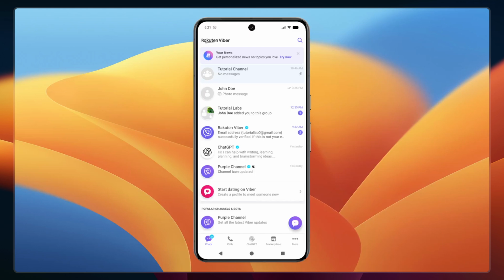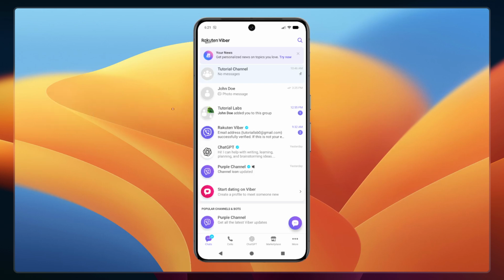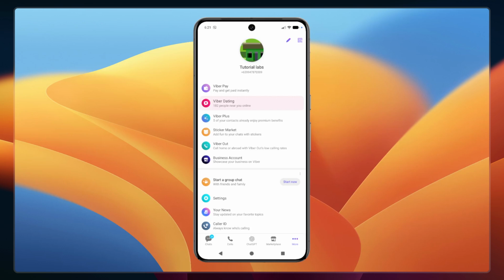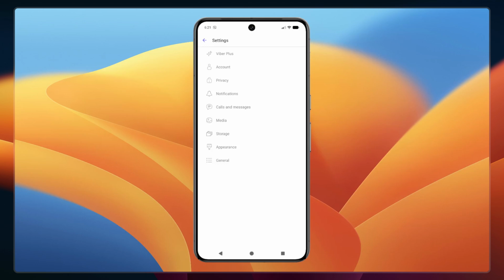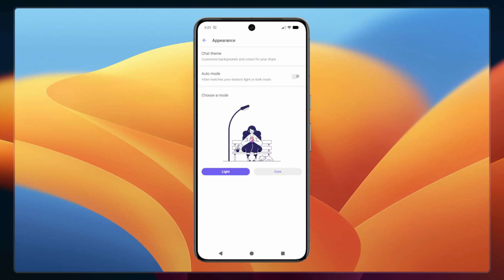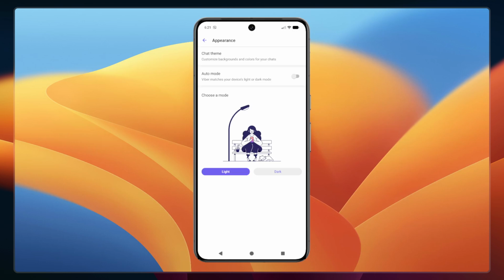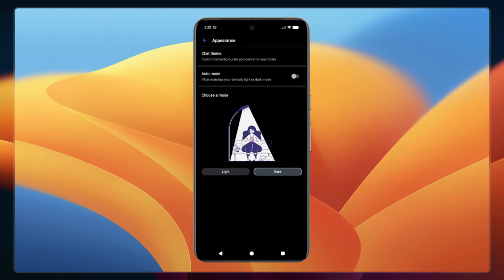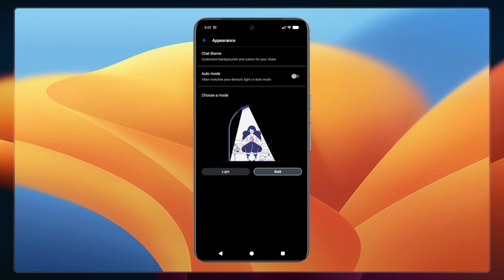How To Enable Dark Mode On Viber On Android (Full Guide 2026)